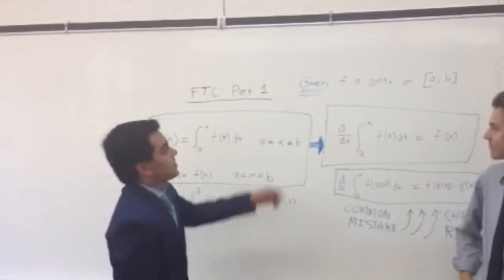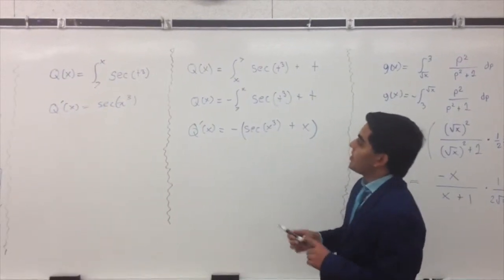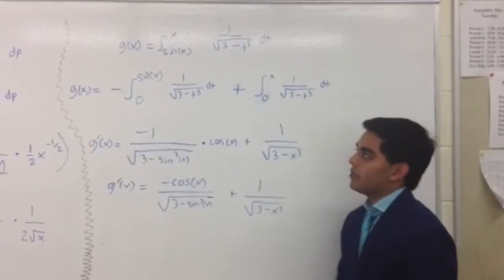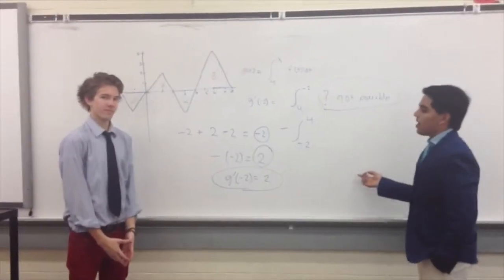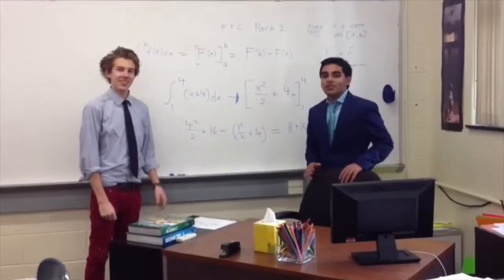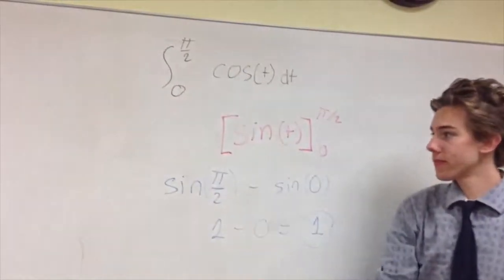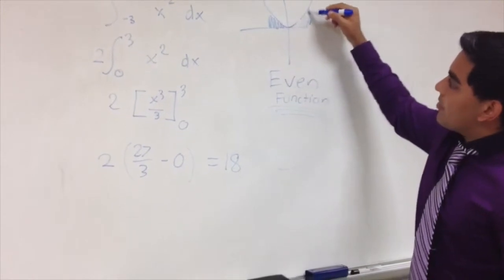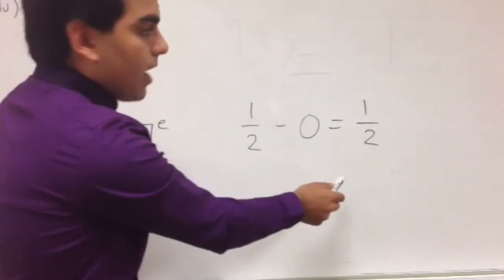Fundamental Theorm of Calculus - Aashay & David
Mr. Stone is #1